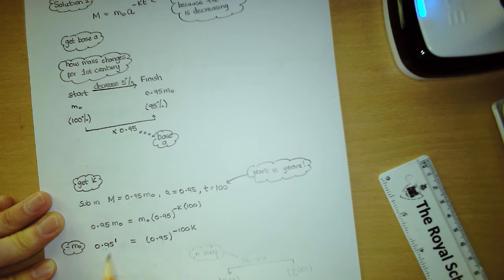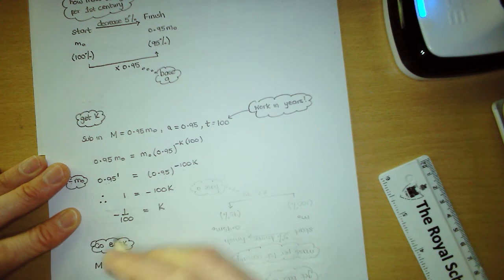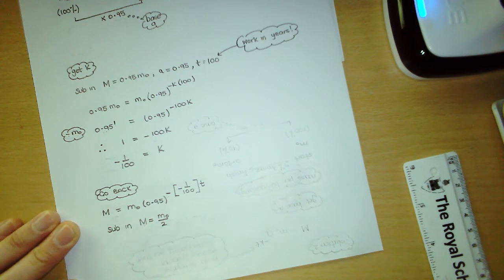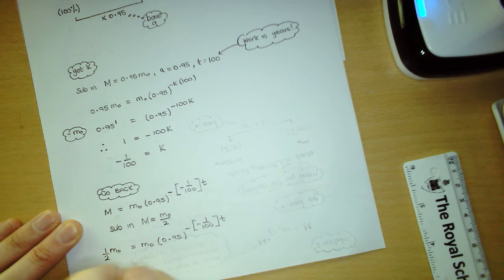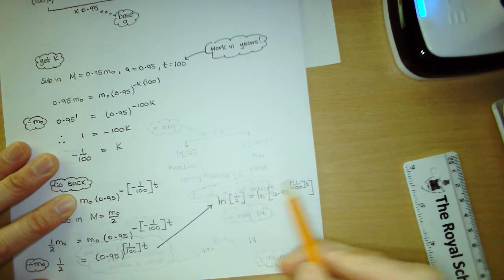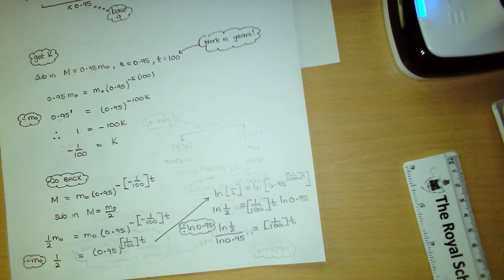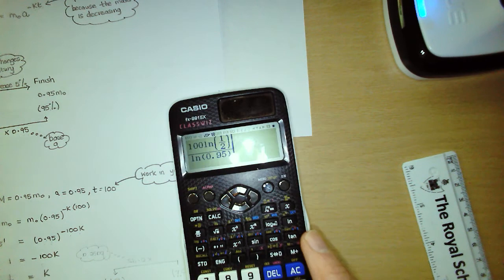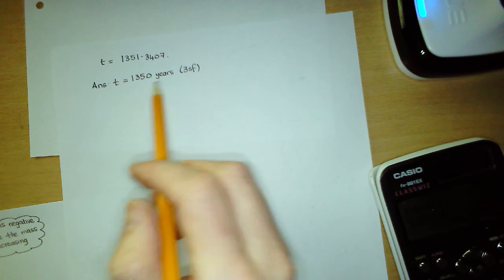Equation not given Example 2